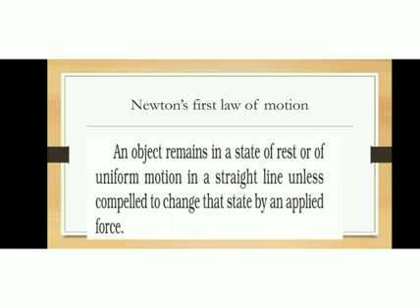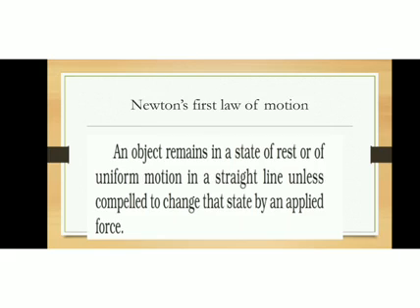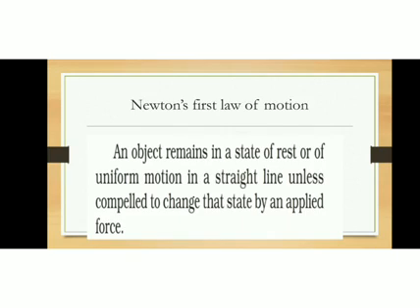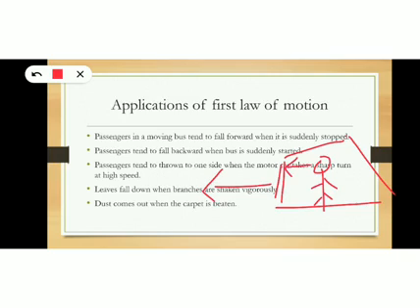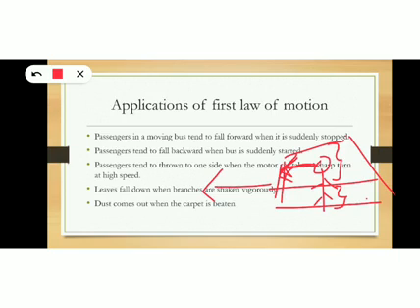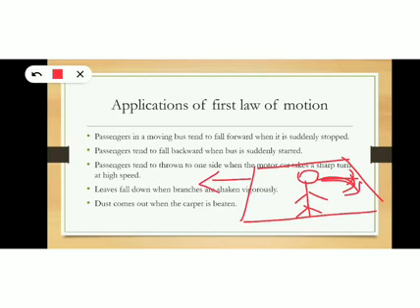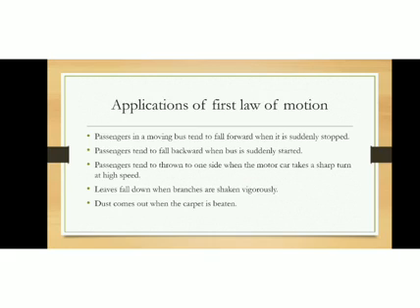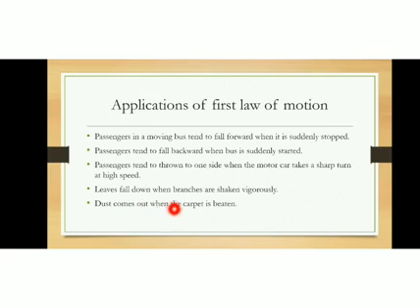Class 9 Physics: Newton's first law